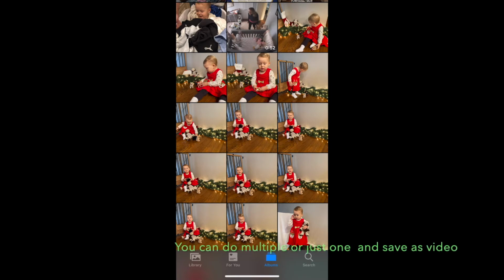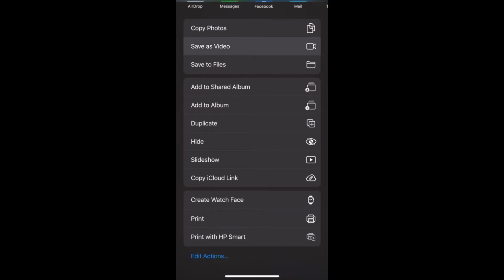How to turn Live photo into a video on the iPhone